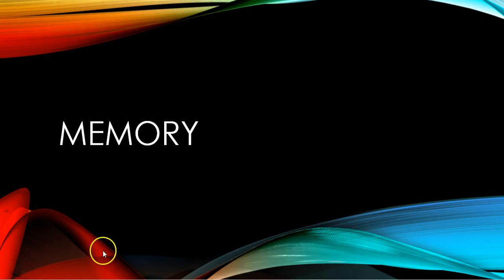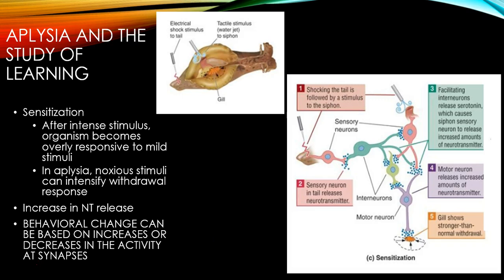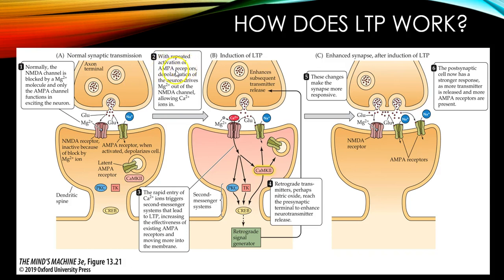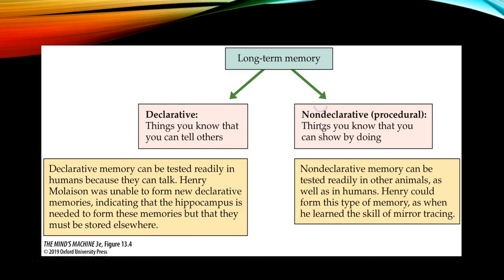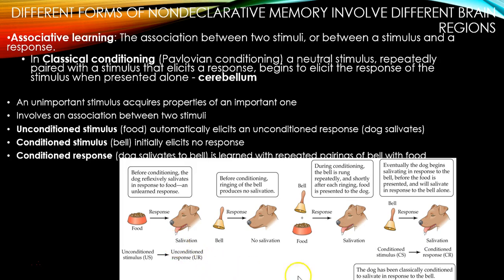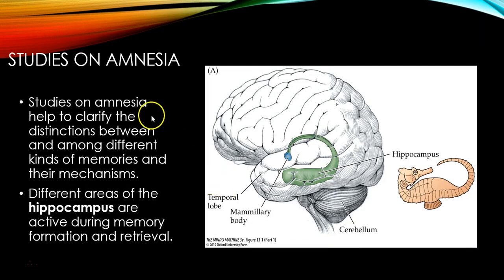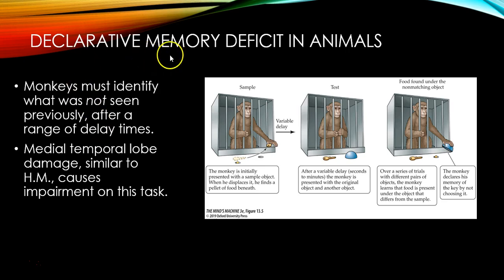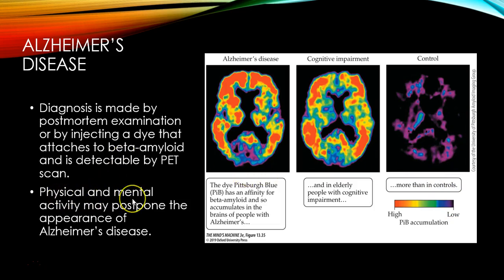14 Learning and Memory